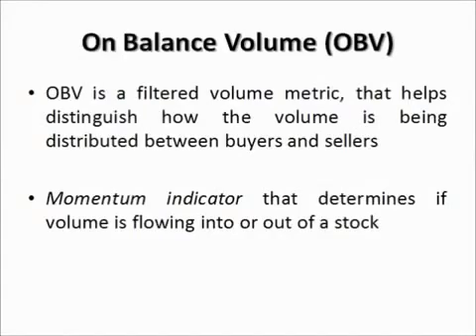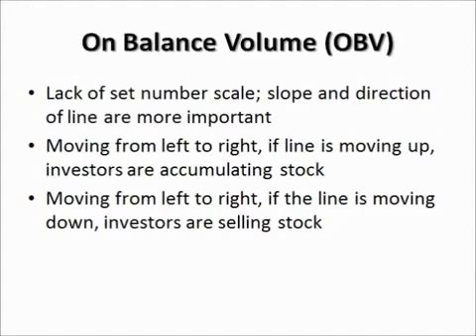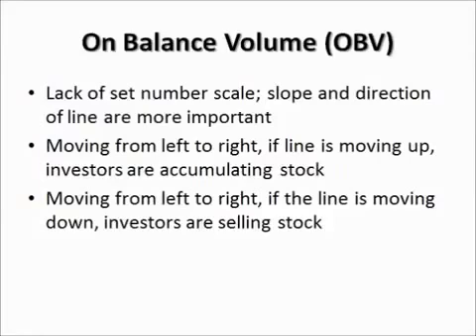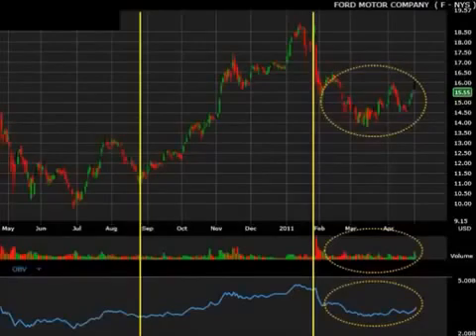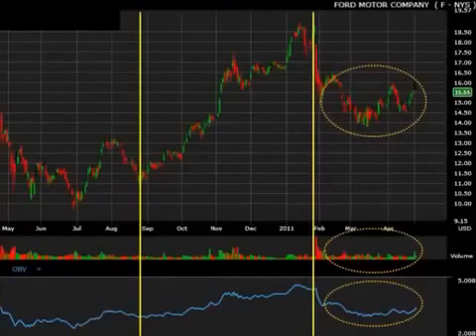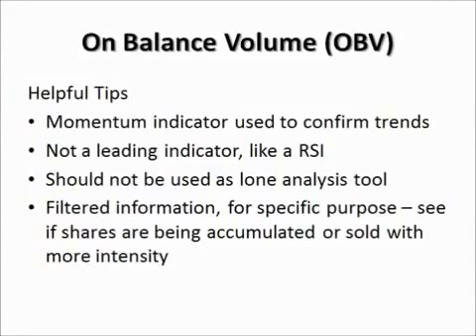On Balance Volume OBV